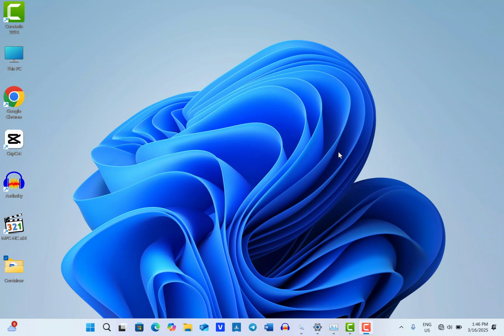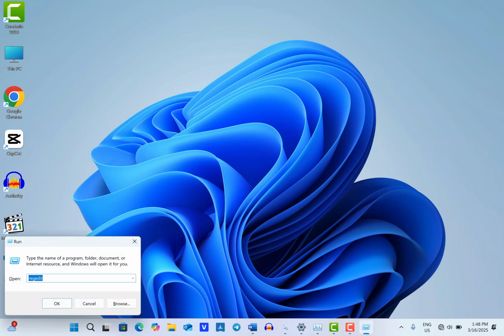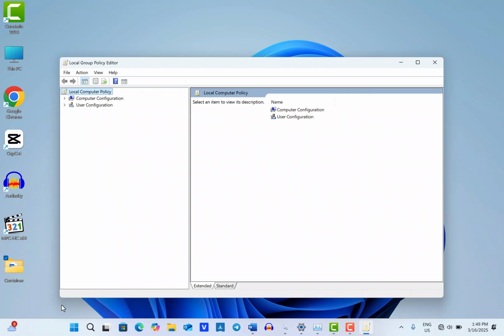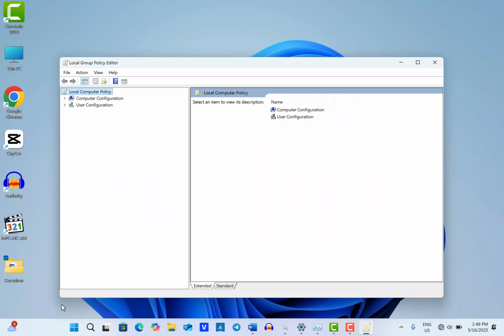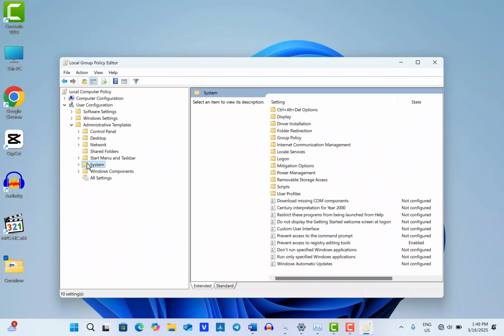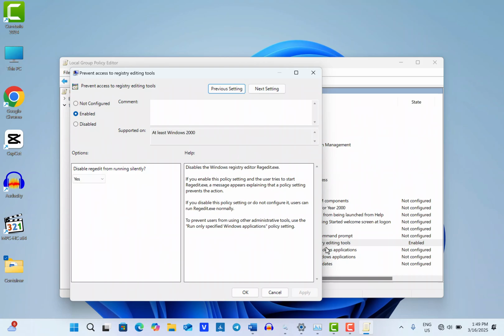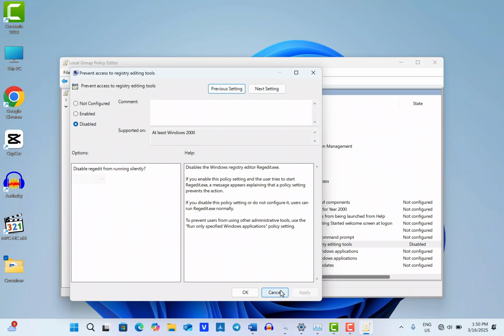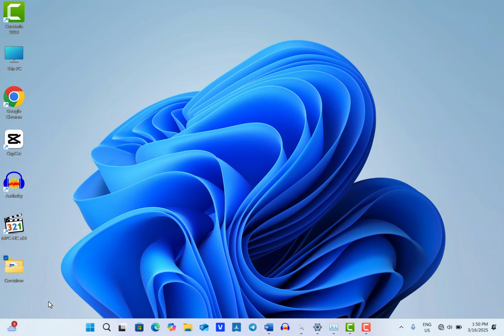Registry editing has been disabled by your administrator (How to Fix Windows Registry Error)